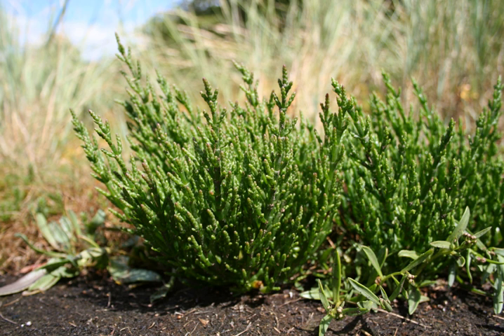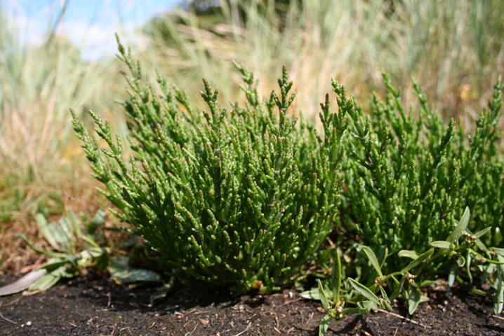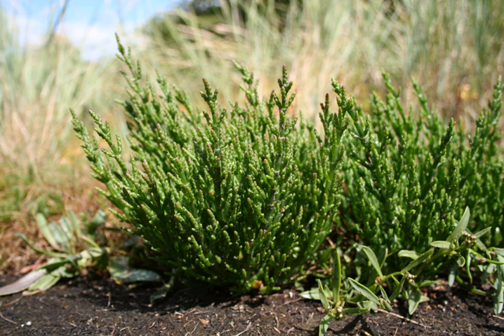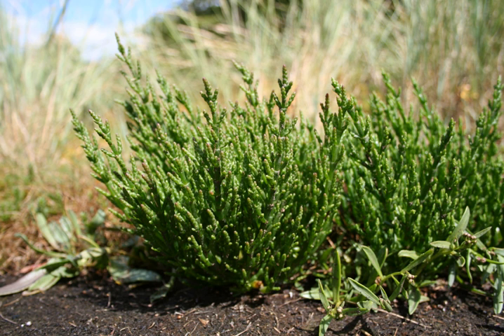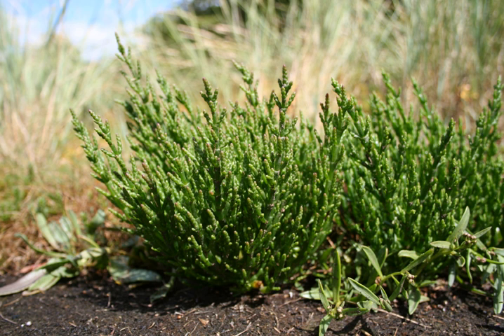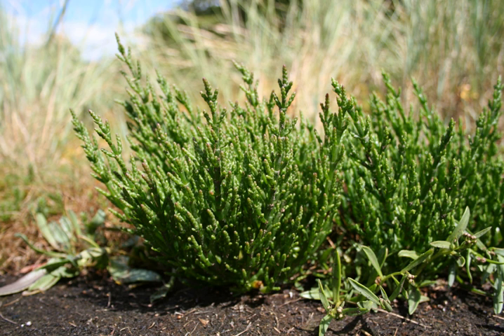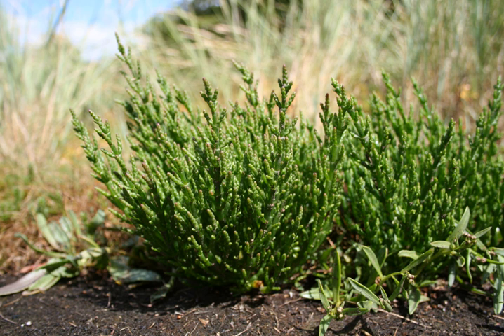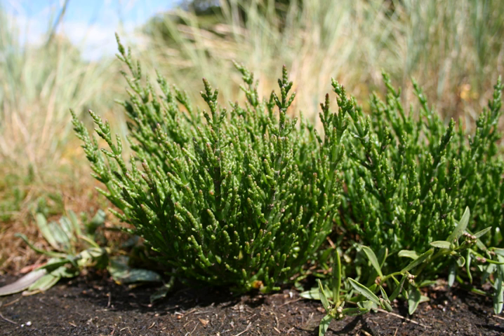Salicornia | Wikipedia audio article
00:00:45 1 Description
00:02:11 2 Distribution and habitat
00:02:44 3 Ecology
00:03:05 4 Phylogenetics
00:03:53 5 Systematics
00:07:45 6 Culinary Use
00:09:43 7 Pharmacological research
00:10:23 8 Industrial use
00:10:32 8.1 Historical
00:11:02 8.2 Contemporary
00:12:35 9 Environmental uses
00:13:03 10 See also

- Socrates

SUMMARY
Salicornia is a genus of succulent, halophyte (salt tolerant) flowering plants in the family Amaranthaceae that grow in salt marshes, on beaches, and among mangroves. Salicornia species are native to North America, Europe, South Africa, and South Asia. Common names for the genus include glasswort, pickleweed, picklegrass, and marsh samphire; these common names are also used for some species not in Salicornia.  To French speakers in Atlantic Canada, they are known, colloquially, as "titines de souris" (mouse tits).  The main European species is often eaten, called marsh samphire in Britain, and the main North American species is occasionally sold in grocery stores or appears on restaurant menus, usually as 'sea beans' or samphire greens or sea asparagus.